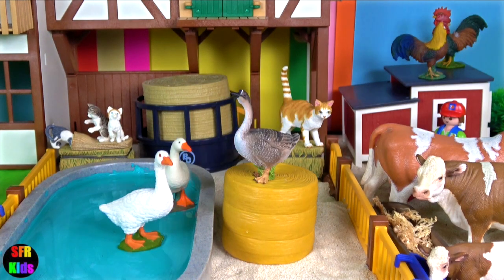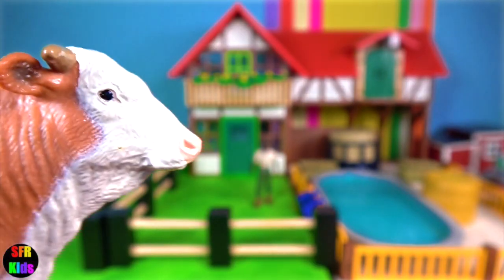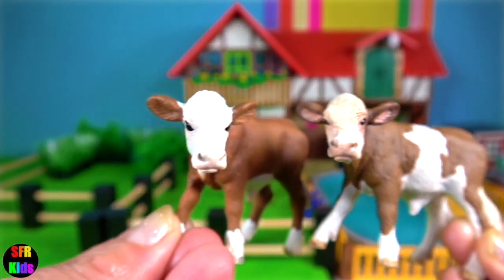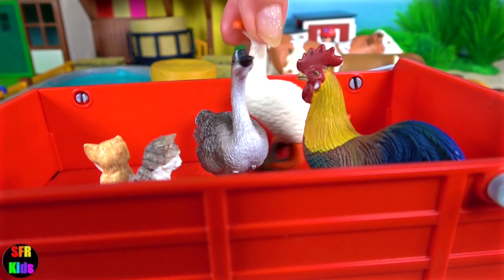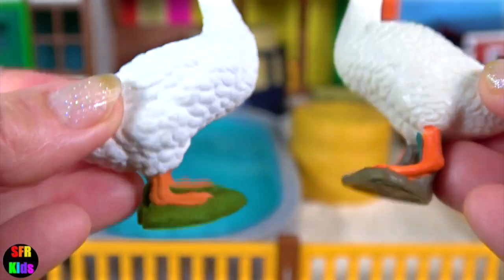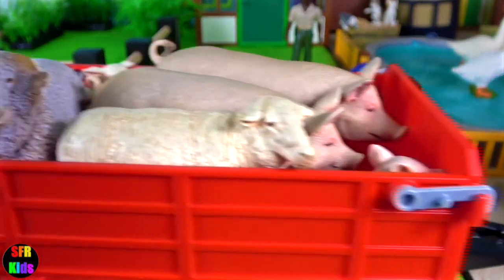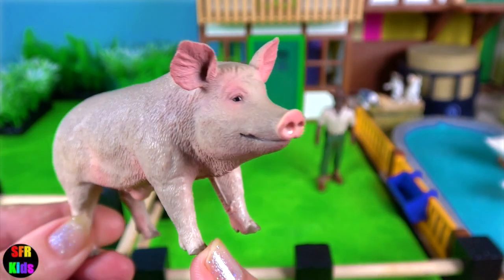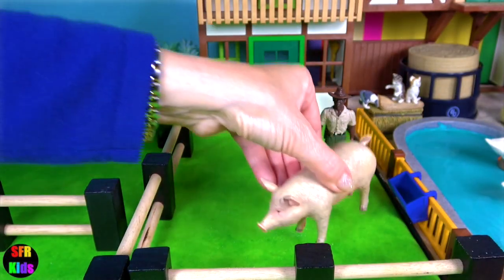Farm Animals 🐮 Cow Bull Sheep Goat Pig Alpaca Chicken Goose Kitten SFR Kids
Farm Animal Toys For Kids - Cows Goats Sheep Pigs Alpacas - Learn About Farm Animals. Farm animals include cow, bull, calves, cattle, sheep, goats, alpaca, geese, roosters kittens and baby animals ❤️ enjoy!

Adult females are referred to as cows and adult males are referred to as bulls. Most breeds have horns, which can be as large as the Texas Longhorn or small like a scur. Careful genetic selection has allowed polled (hornless) cattle to become widespread.
Cattle are ruminants, meaning their digestive system is highly specialized to allow the consumption of difficult to digest plants as food. Cattle have one stomach with four compartments, the rumen, reticulum, omasum, and abomasum, with the rumen being the largest compartment.

Cattle are known for regurgitating and re-chewing their food, known as cud chewing, like most ruminants. While the animal is feeding, the food is swallowed without being chewed and goes into the rumen for storage until the animal can find a quiet place to continue the digestion process. The food is regurgitated, a mouthful at a time, back up to the mouth, where the food, now called the cud, is chewed by the molars, grinding down the coarse vegetation to small particles. The cud is then swallowed again and further digested by specialized microorganisms in the rumen.

Sheep are domesticated, ruminant mammals typically kept as livestock. Sheep are flock animals and strongly gregarious; much sheep behavior can be understood on the basis of these tendencies. The dominance hierarchy of sheep and their natural inclination to follow a leader to new pastures were the pivotal factors in sheep being one of the first domesticated livestock species.

The goat is a domesticated species of goat-antelope typically kept as livestock. It was domesticated from the wild goat  of Southwest Asia and Eastern Europe. The goat is a member of the animal family Bovidae. Goats have been used for milk, meat, fur, and skins across much of the world. Milk from goats is often turned into goat cheese.

Highland cattle bulls can way up to a massive 800kg, and the cows up to 500kg, and their milk generally has a very high butterfat content. Social standing depended on age and sex, with older animals generally being dominant to young ones and males dominant to females. Young bulls overruled adult cows when they reached about 2 years of age.

गाय, গরু, गाय, மாடு, ఆవు, ગાય, vaca
 खेत के जानवर, খামার পশু, शेतातील प्राणी, பண்ணை விலங்குகள், వ్యవసాయ జంతువులు, ફાર્મ પ્રાણીઓ, Animales de granja, Animais de fazenda, animali della fattoria, สัตว์เลี้ยงในฟาร์ม, động vật trong nông trại, 농장 동물, 家畜, Hewan ternak, mga hayop sa Bukid, haiwan ternakan домашний скот, حيوانات المزرعة, খামার প্রাণী, ਖੇਤ ਜਾਨਵਰ